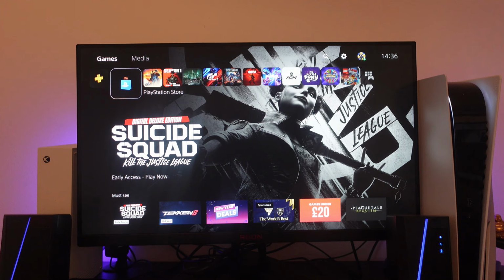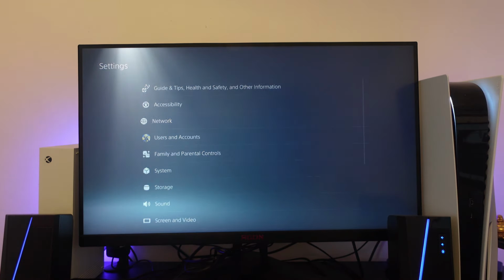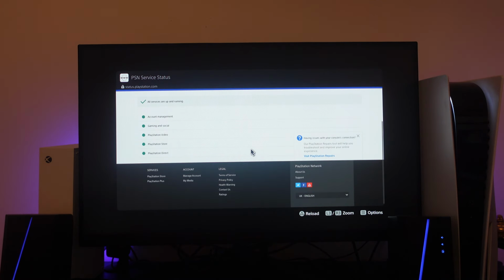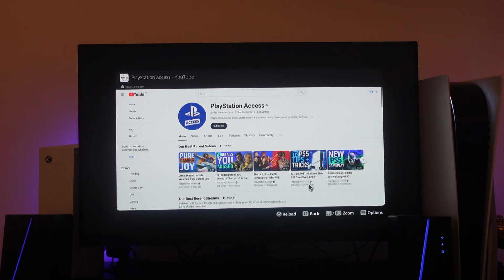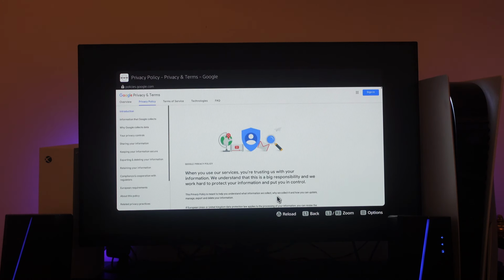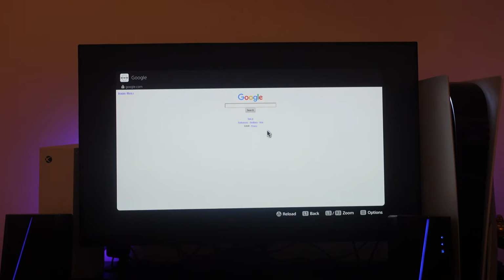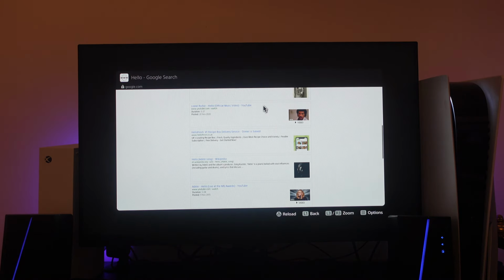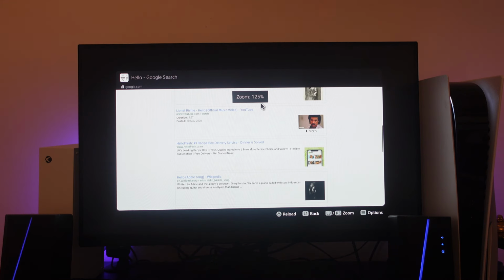How To Access Web Browser In Ps5